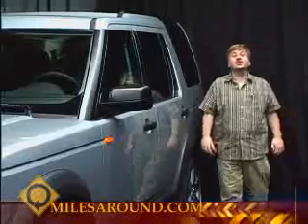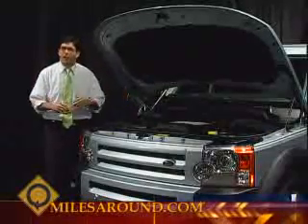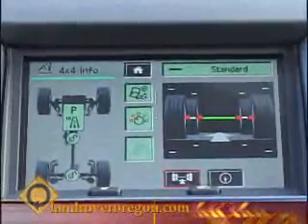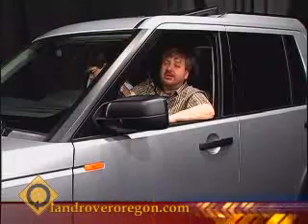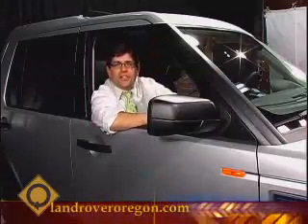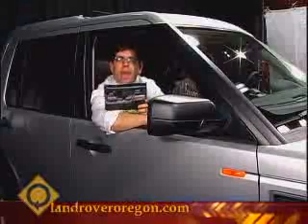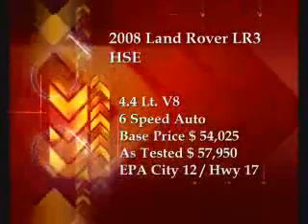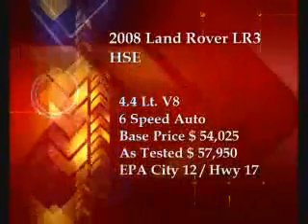2008 Land Rover LR3 "Drivers Seat"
This is from Miles Around 03/30/08